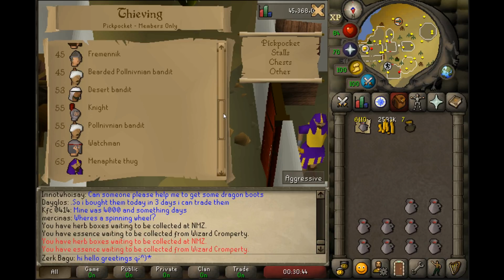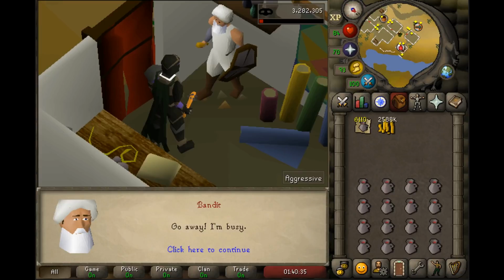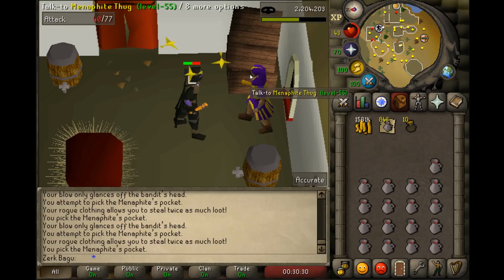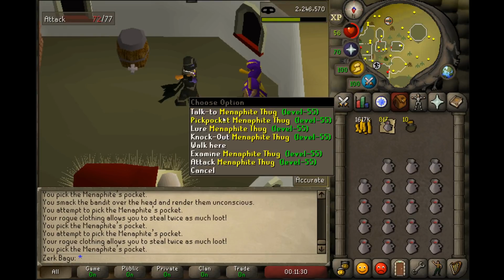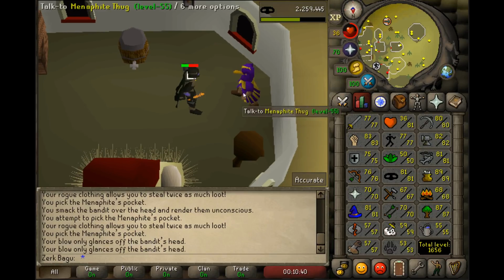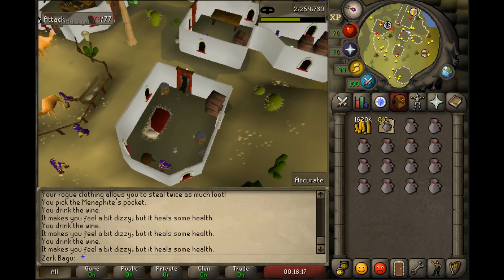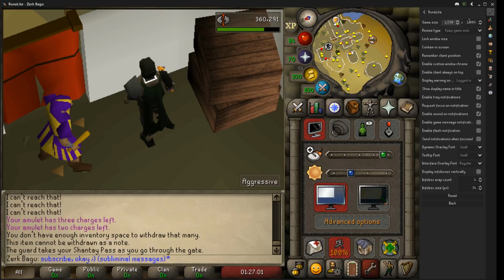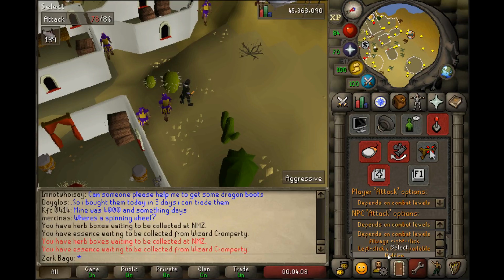[OSRS] In-Depth Efficient Blackjacking Guide - Tick-perfect Low Click Intensity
New video with improved rates up to 250k xp/hr Thanks to comment by Hayden L!

This video is now unlisted since my newer video contains better information.

Requirements:
- The Fued Quest
- A blackjack (can buy from GE if not an ironman. Ironmen will have to do Rogue Trader)
- 45 thieving

Method tutorial starts:
2:08

This video is aimed at showing how to blackjack tick-perfectly (as fast as the game allows), maximizing experience gain efficiency. It shows when to click, situations to look out for, and some tips to make it easier.